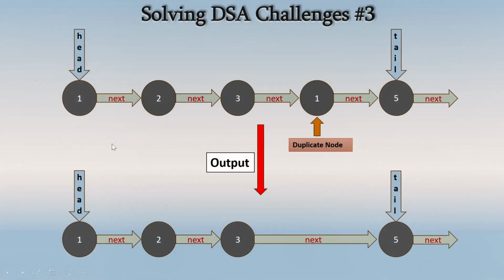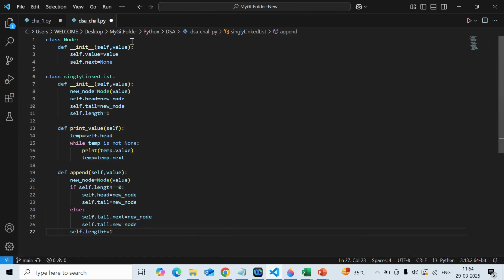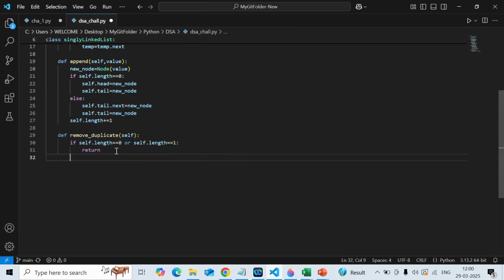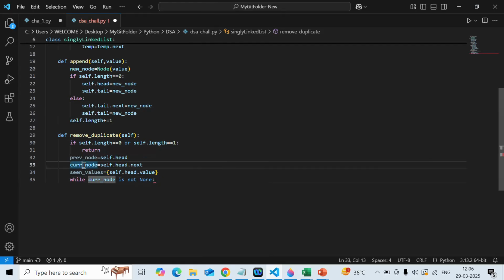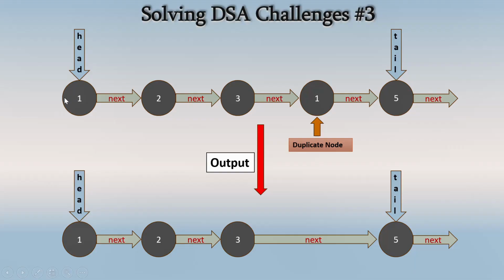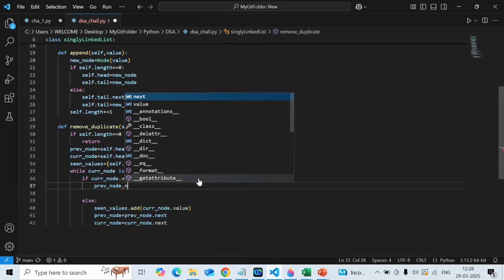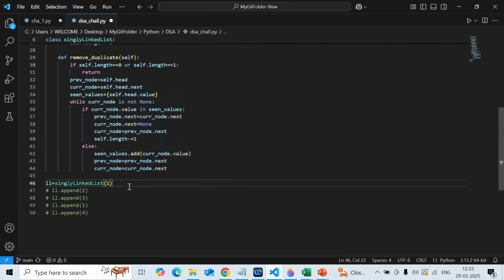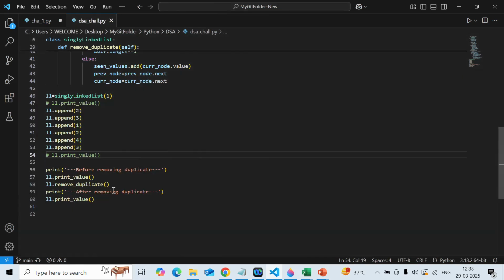Python DSA Challenge #3: Remove Duplicate Nodes from a Linked List | Important Interview Question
In this video, we will implement logic to remove duplicate nodes from linked list.